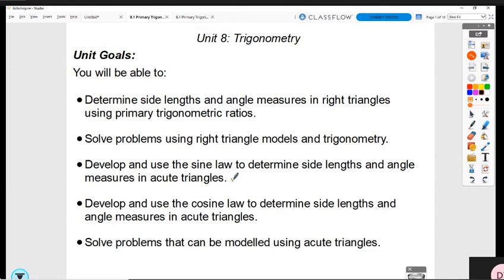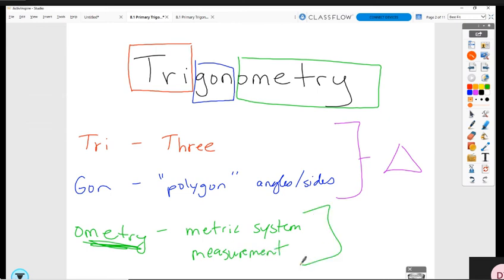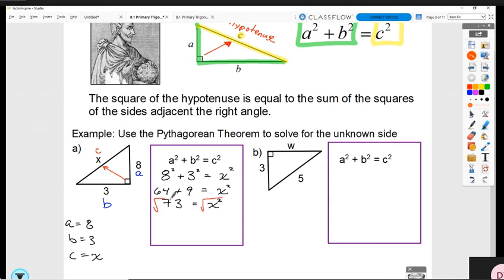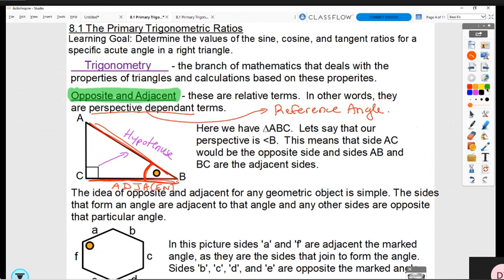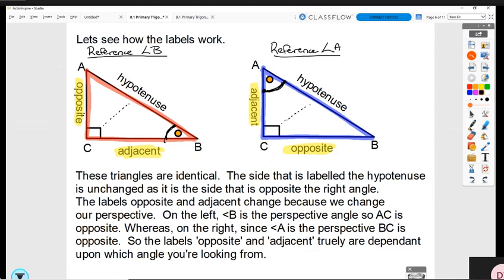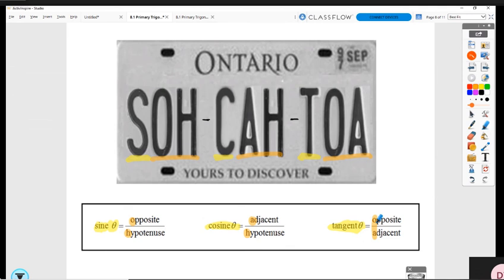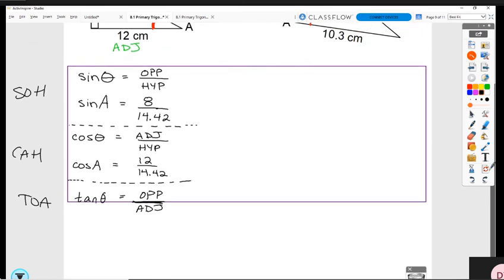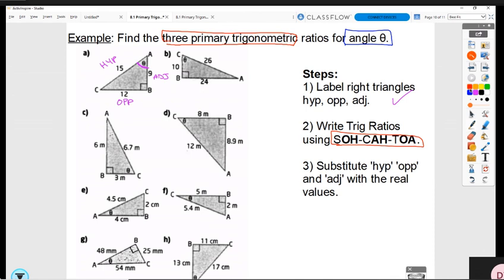8.1 The Primary Trigonometric Ratios Video Lesson